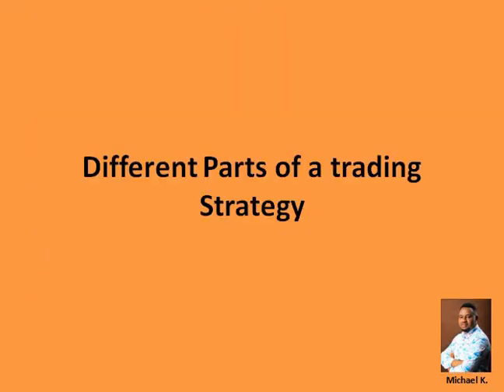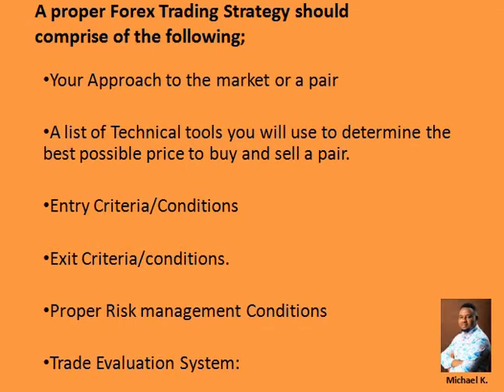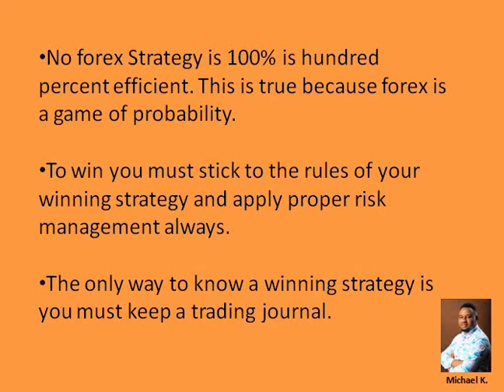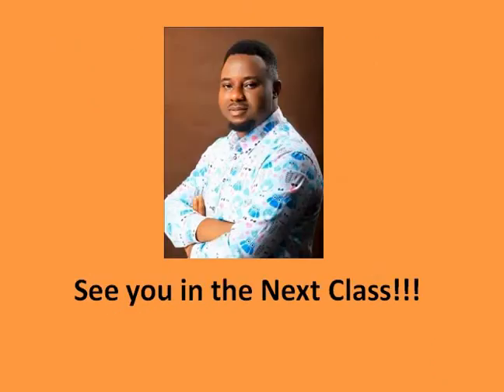Developing A Trading Strategy